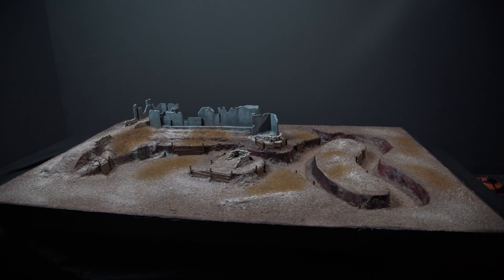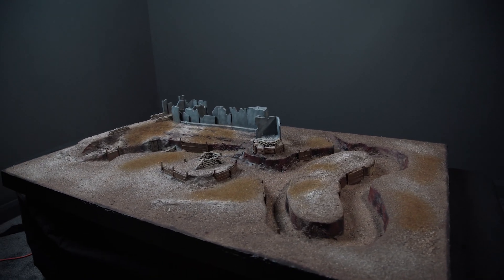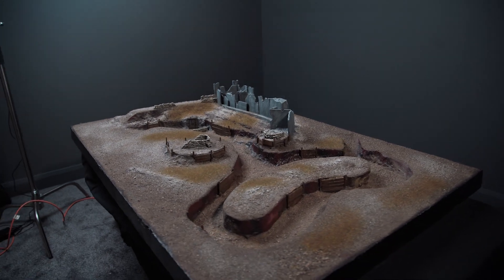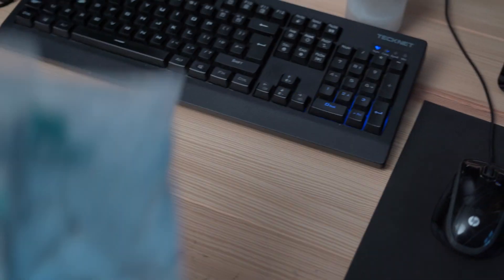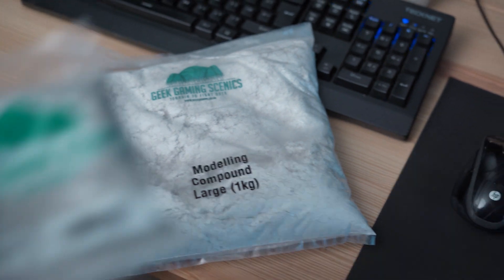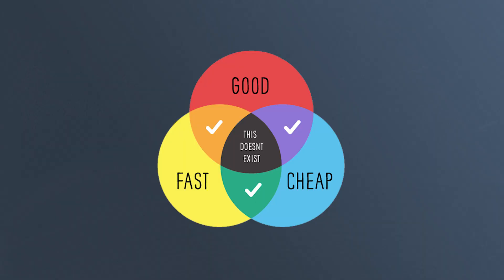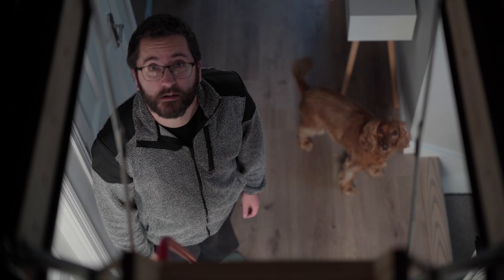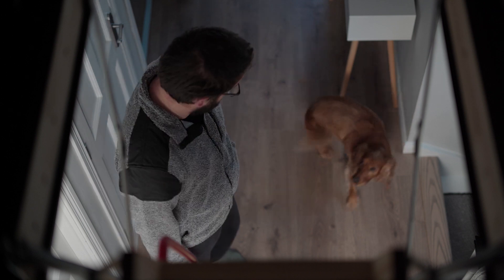5 Things I Learned Building My First Game Table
I recently finished building my first tabletop game table based on the Mall from Fallout 3. To say it was a learning experience would be an understatement so today I wanted to share 5 of the biggest things I've learned in the process of making my first game table so that your 'first time' will be a LOT easier.